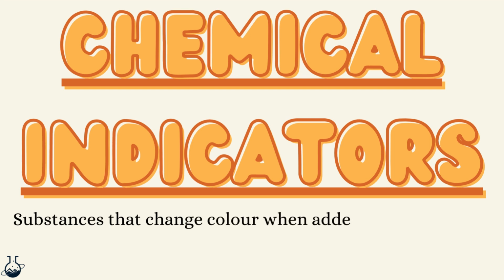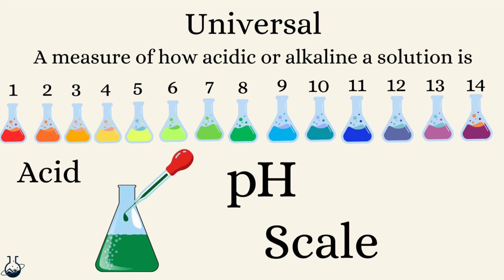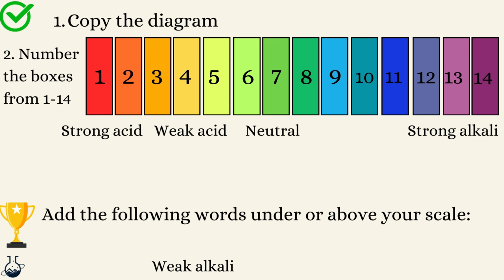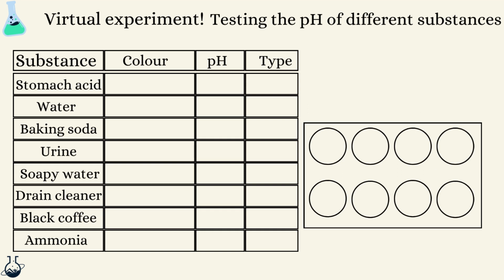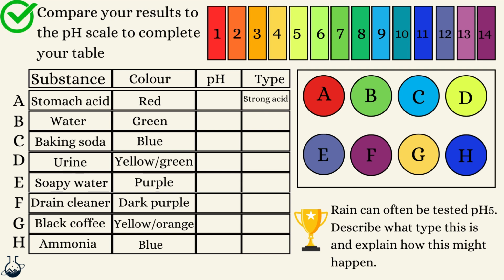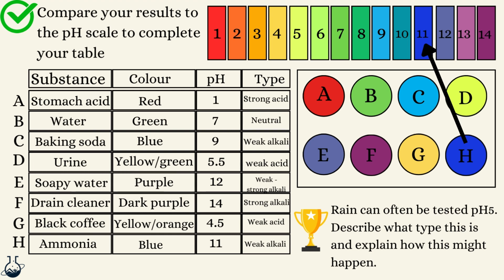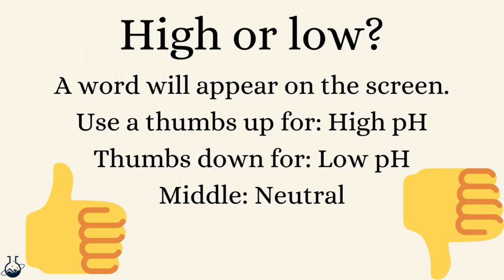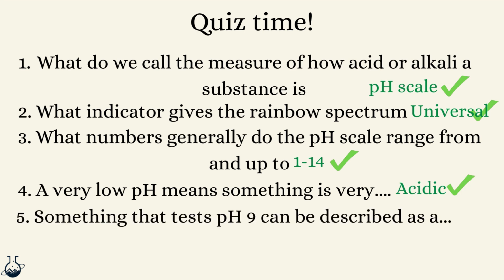pH Scale- Full lesson with practice questions and answers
Full, curriculum driven lesson on the foundations of the pH scale.
Content contains:
- Virtual practical
- Progress checker
- Summary quiz